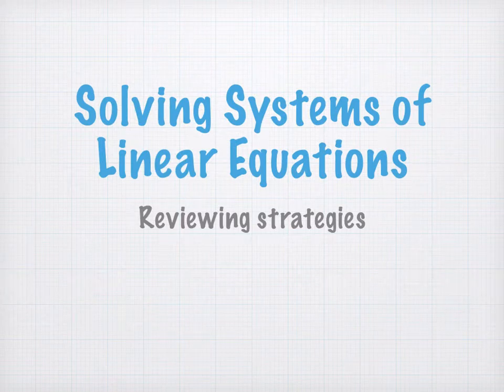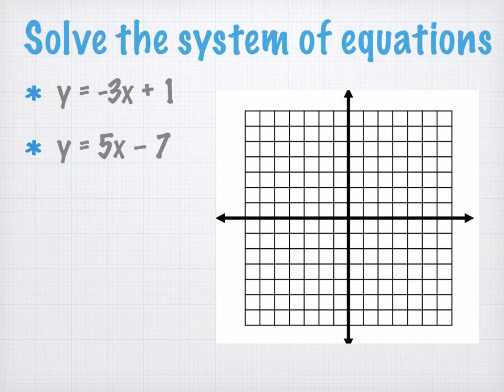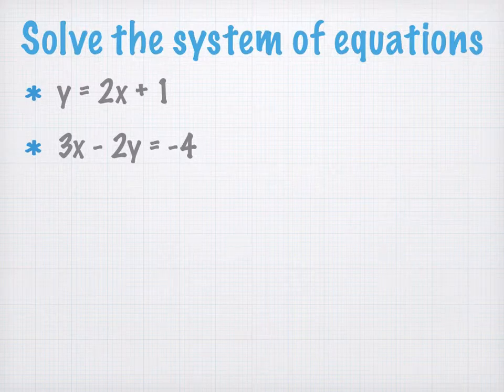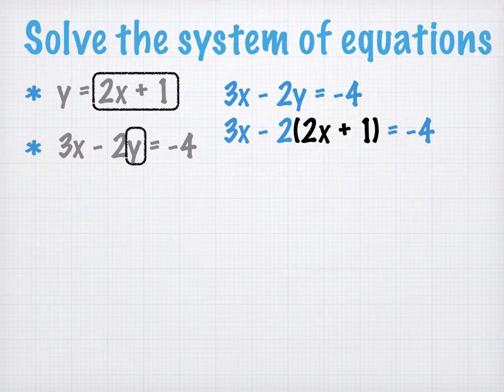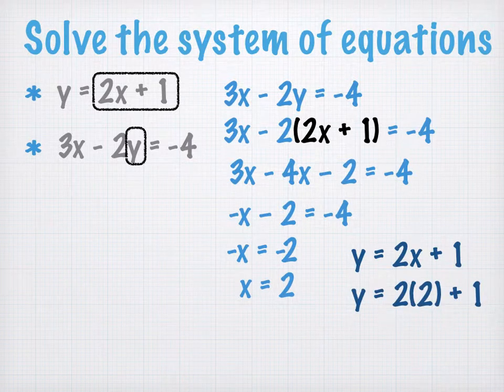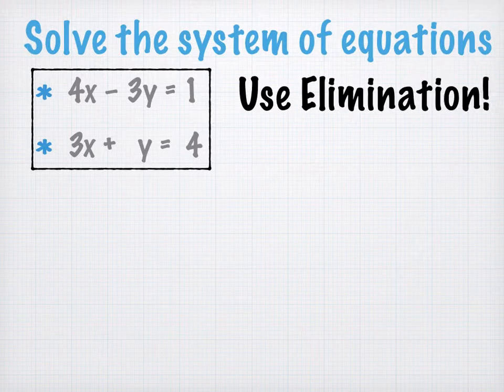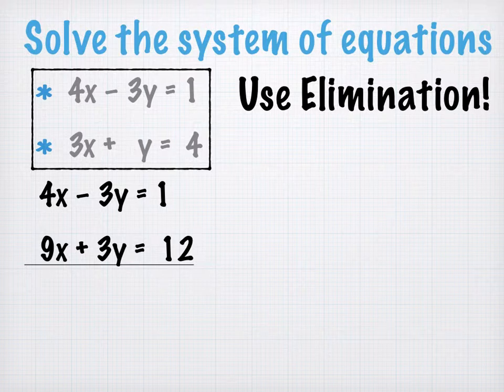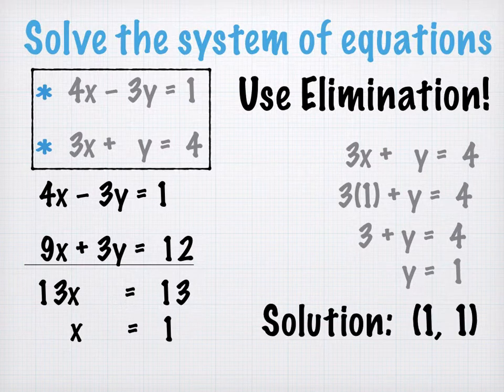Strategies for Solving Systems of Equations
Solving systems of linear equations using graphing, substitution and elimination.